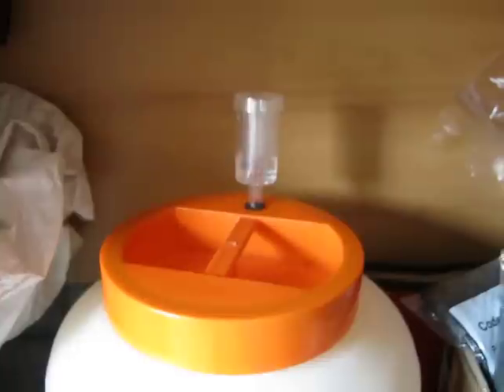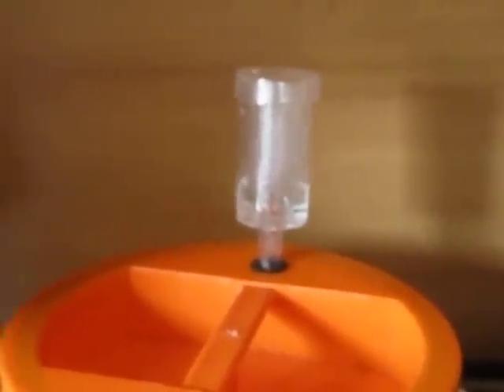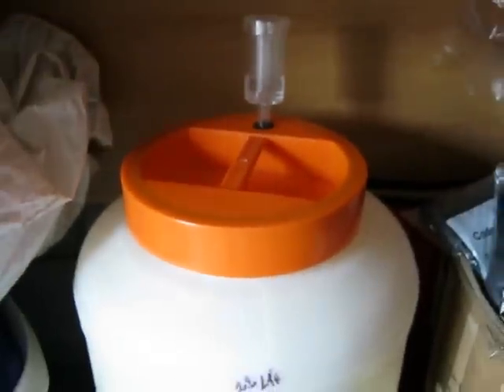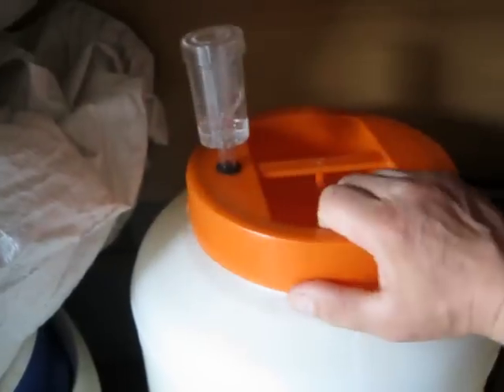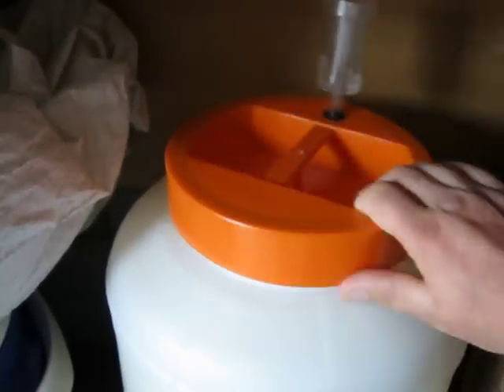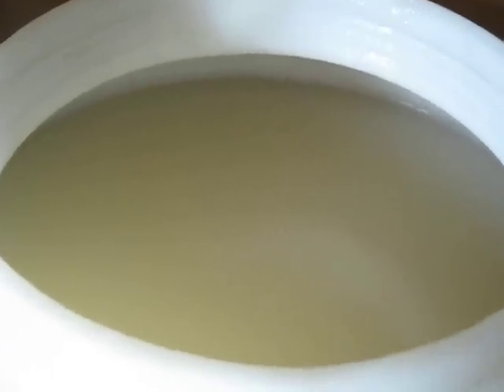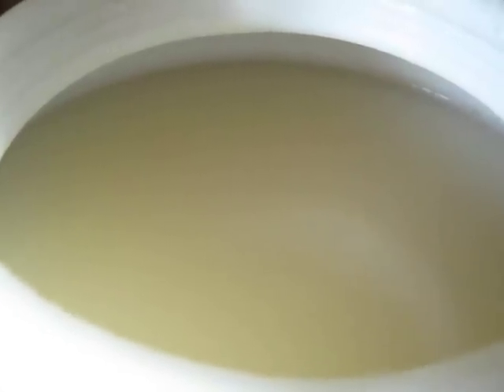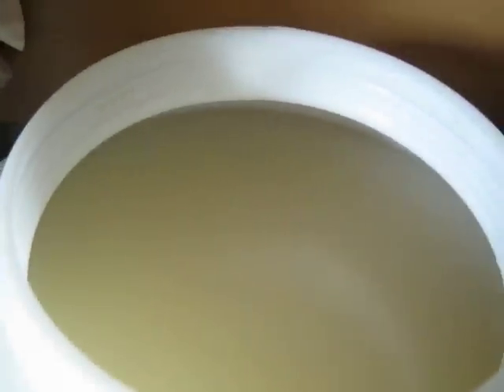Sugar based wash fermentation 2 of 2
The second day of fermentation, - the mash bubbling releasing carbon dioxide.